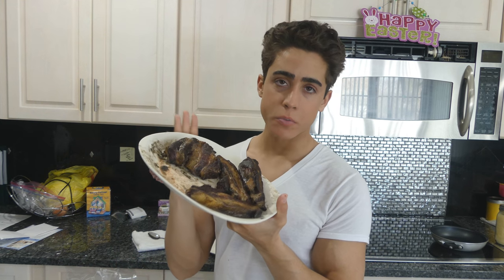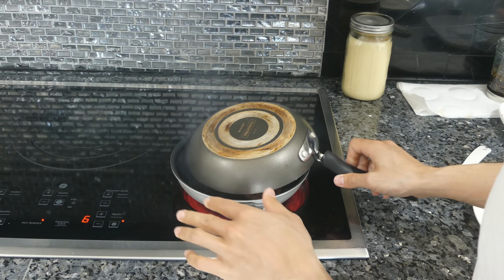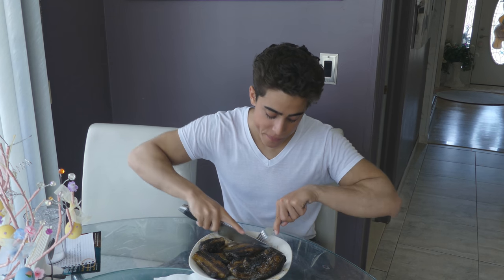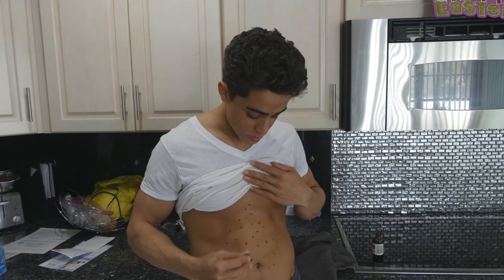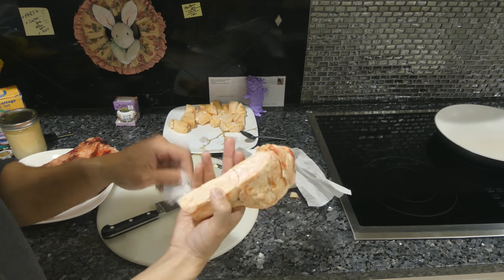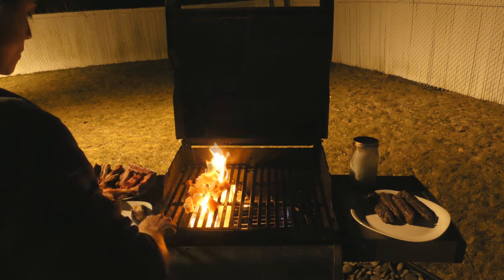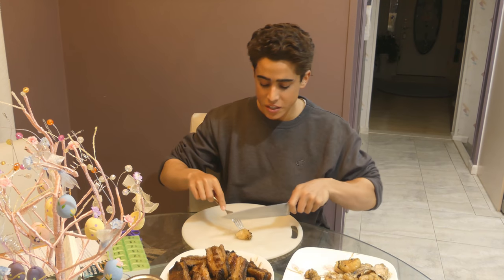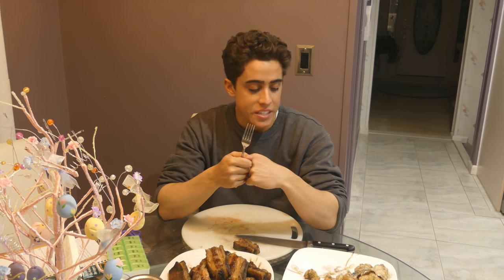CARNIVORE DIET Day of Eating